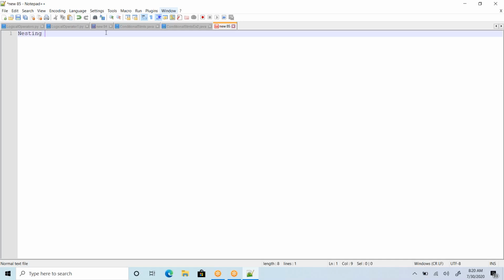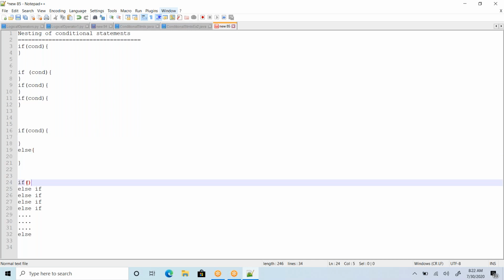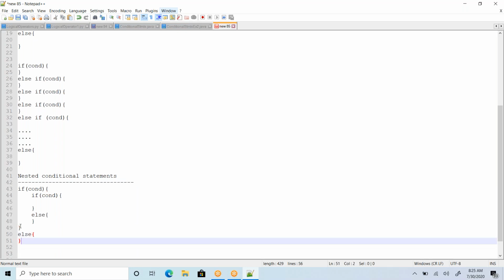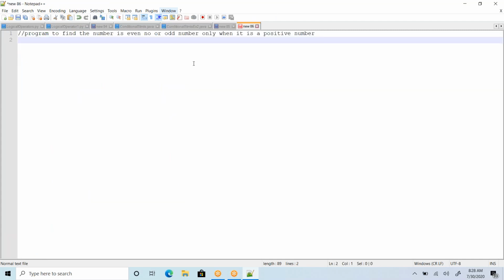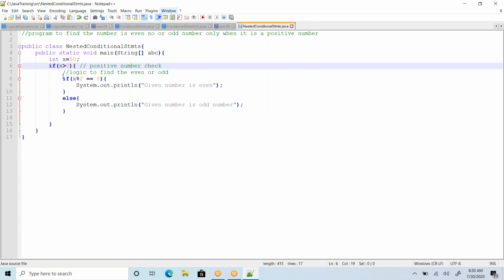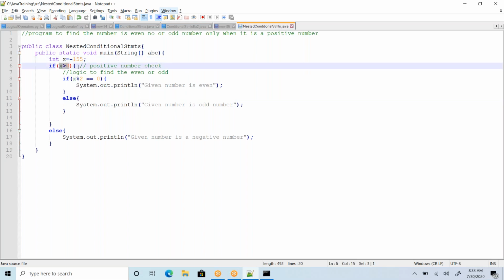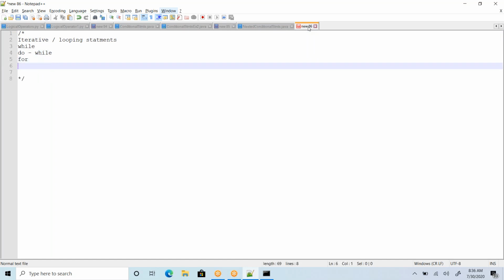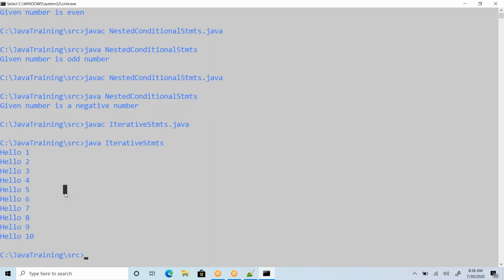VcodeAcademy | Nested conditional statements in java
Explains Nested conditional statements  in java